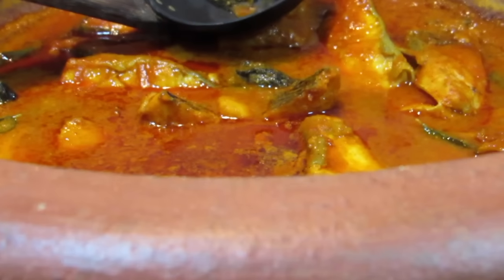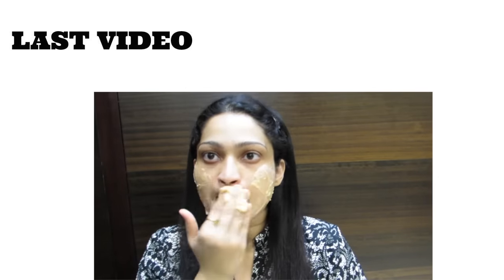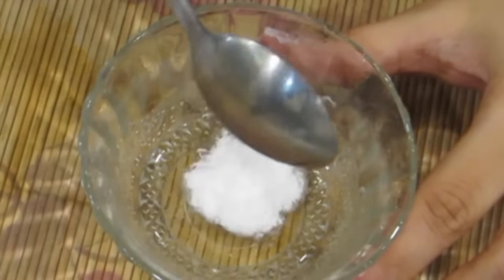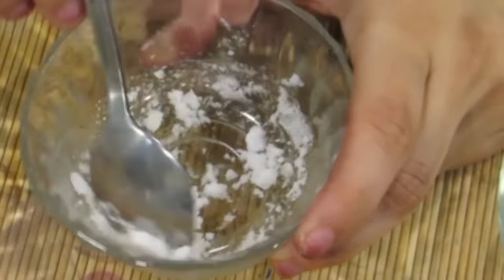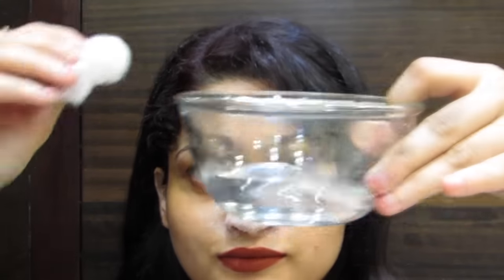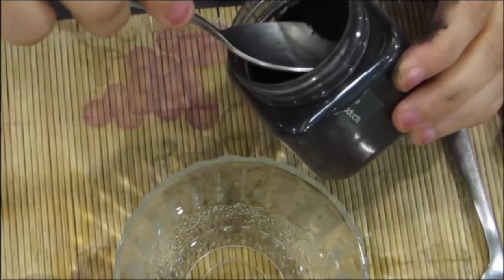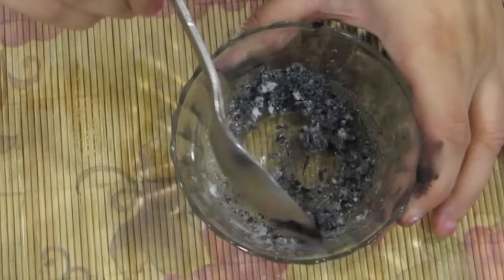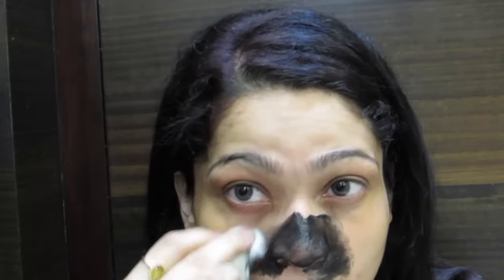How to Get Rid of Blackheads & Whiteheads at Home | Baking Soda, Lime Juice & Activated Charcoal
1- Detox Drink for Fast Weight Loss | Heal/ Purify Body | Strengthen Immune System | Lose Belly Fat

DIY - Neem and Rosemary Hair Oil -THE BEST HAIR OIL to prevent Premature Greying | Priyanka George

I wouldn't suggest to go on a fruit diet for more than a week because it's actually torturing and leads to depression ( My experience )
This diet is good if any occasion is coming up and you want to glow and lose some puffiness from your body otherwise follow Blood Group Diet for slower and healthier weight loss .

Roposo - @princesspriyanka